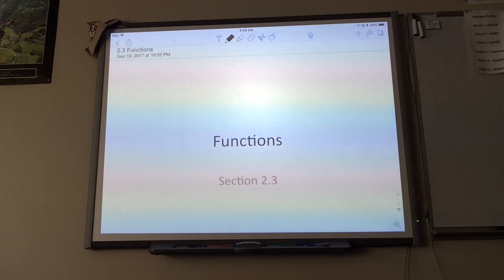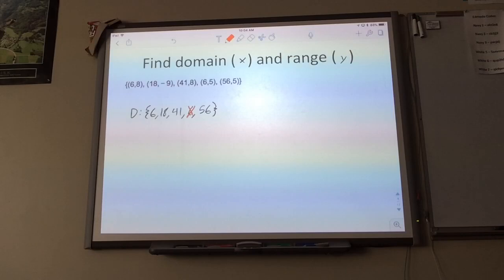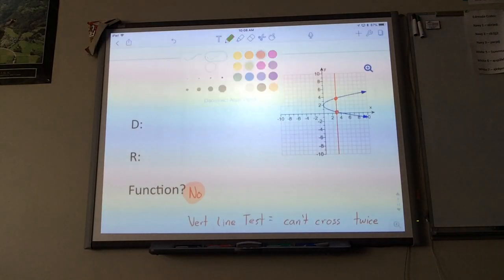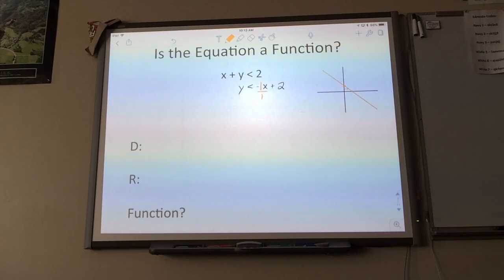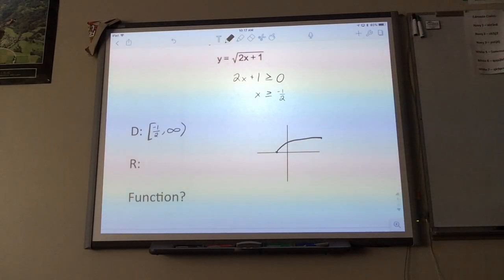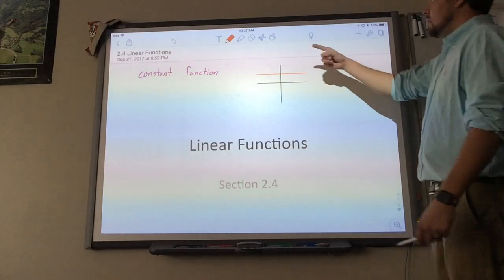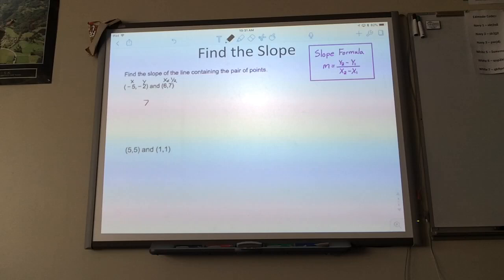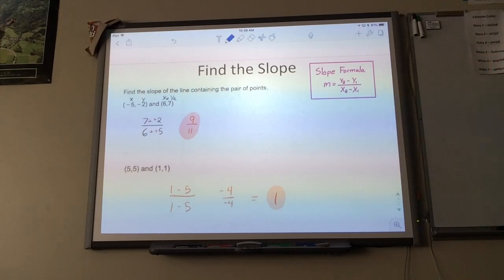2 3 & 2 4 College Algebra